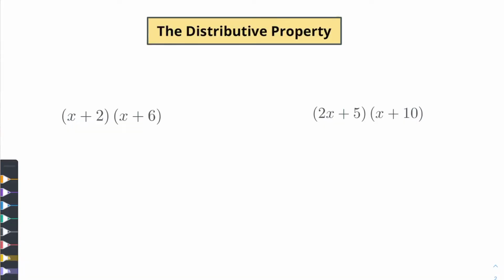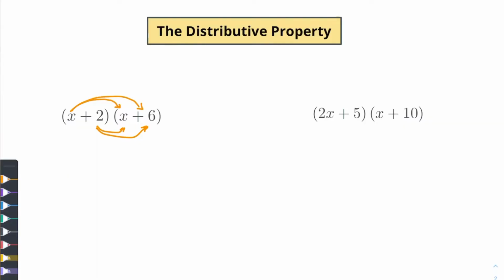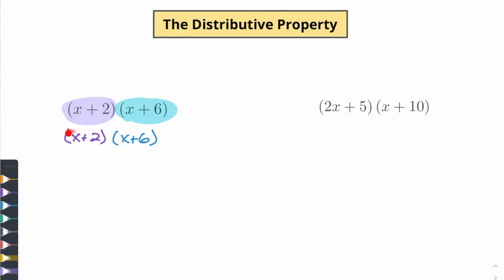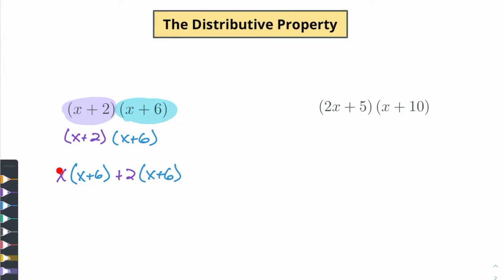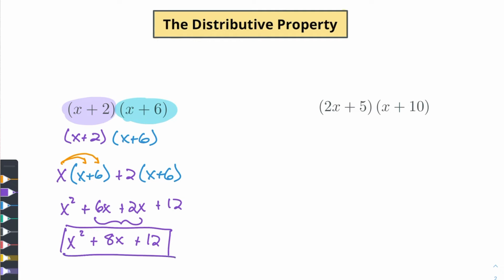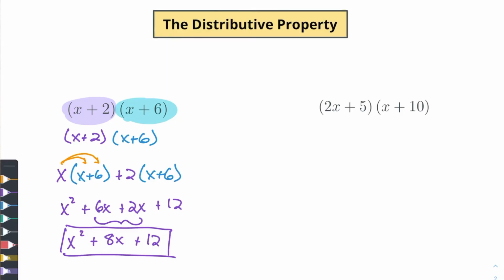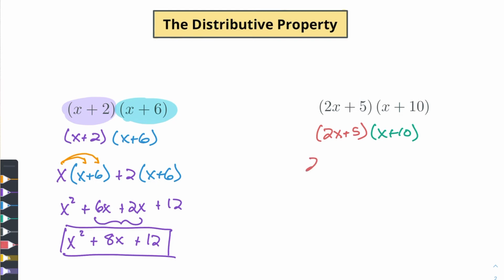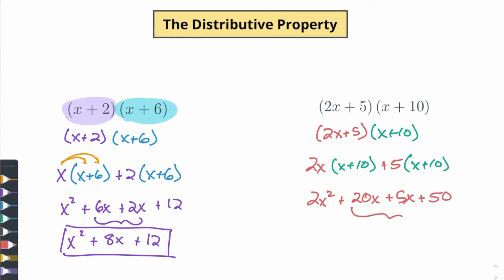Don't use FOIL with Quadratics! Do this instead. | IB SL Math AA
Multiplying binomials together in math class is a right of passage. Everyone has to do it at some point. Many teachers tell you to use FOIL. What a mistake it is to use FOIL! Not because it won't get you there, but it will make factoring your quadratic equations (which comes after you learn FOIL) that much harder.

In this video we review multiplying binomials together using the Distributive Property. We avoid the term FOIL and we try not to use arrows (until you become more fluent in multiplying binomials), because we want you to be prepared later when you have to factor quadratic equations, another high school math right of passage. So when someone says, use FOIL, you say NO! Use the distributive property instead!